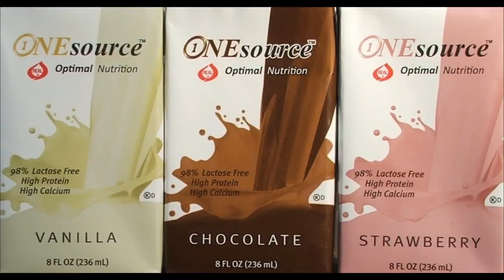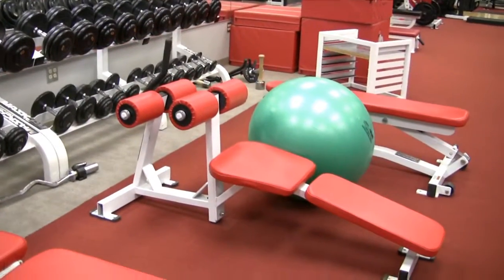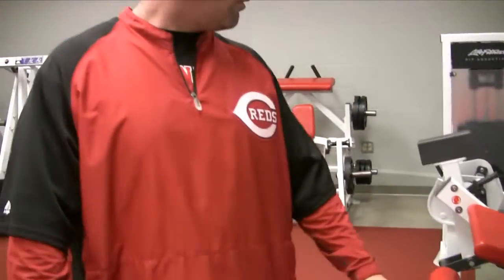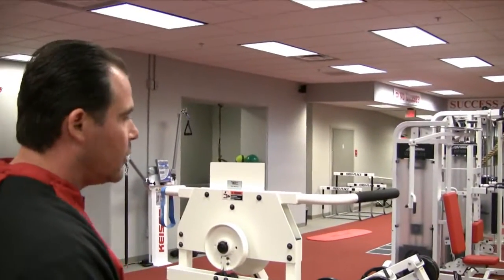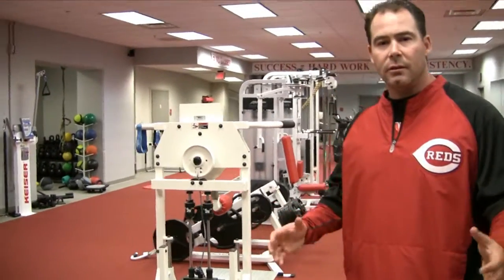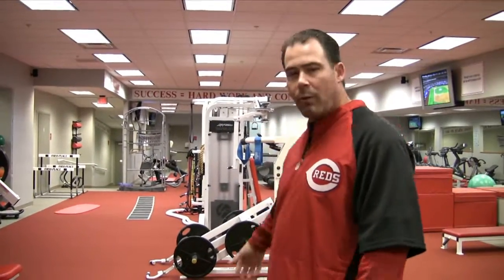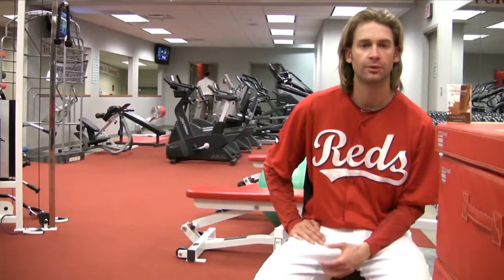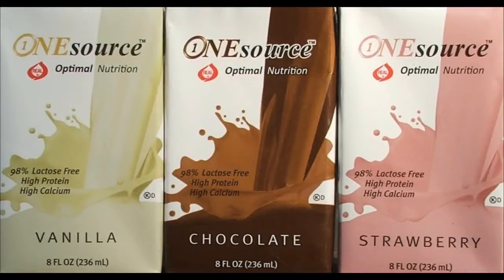"Power Hit" with Matt Krause & Bronson Arroyo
In this episode of "Power Hit", Matt Krause & star pitcher Bronson Arroyo discuss the upgrade to the weight room at Great American Ball Park...the Home of the Cincinnati Reds. ASAP~Athletic Strength And Power Video Producer went behind the scenes, and through the dugout to catch Reds' Strength & Conditioning Coach Matt Krause for this one.
Krause will host a strength training seminar at GABP in November. We'll post more details soon. Bronson Arroyo will join him for that event that promises to be great for coaches, athletic trainers and personal trainers.